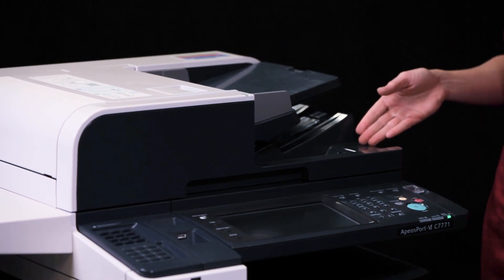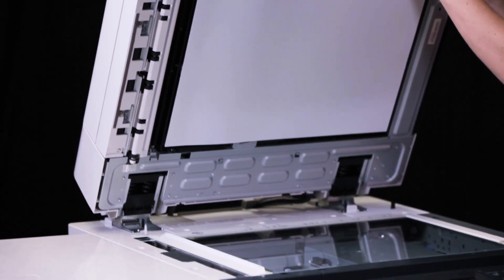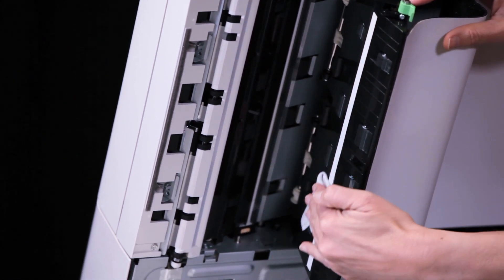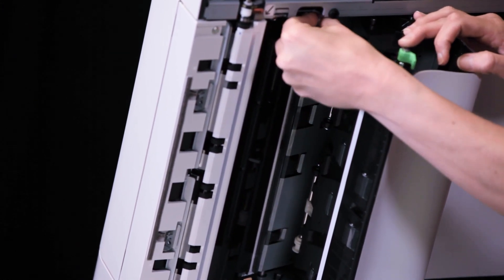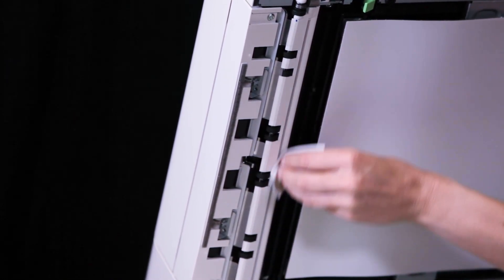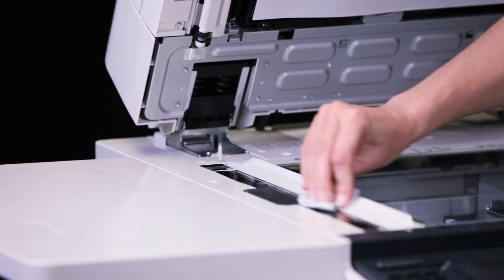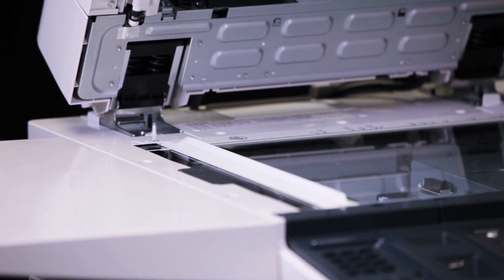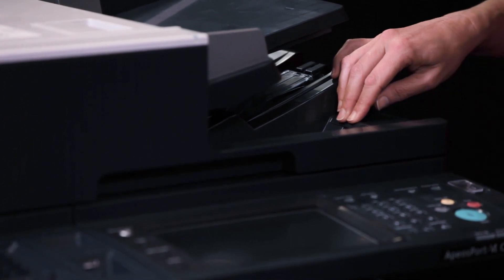How to clean the velocity transport glass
This video applies to the following models:
ApeosPort-VI C7771 / C6671 / 5571 / C4471 / C3371 / C3370 / C2271
DocuCentre-VI C7771 / C6671 / 5571 / C4471 / C3371 / C3370 / C2271